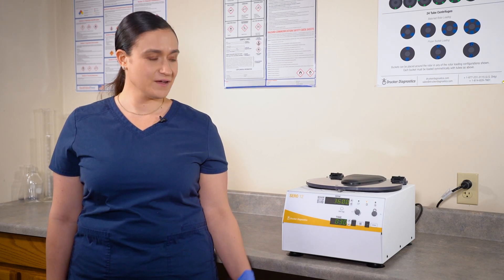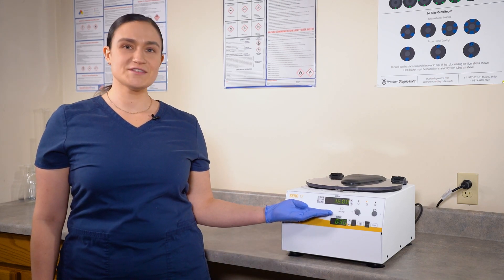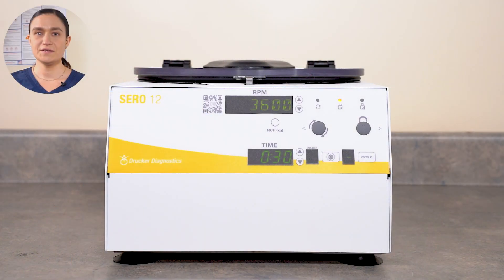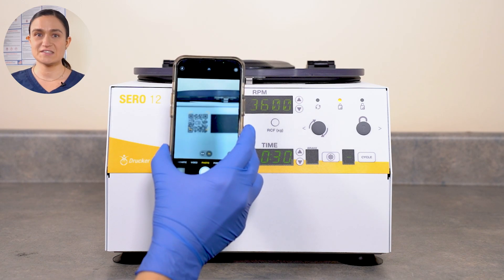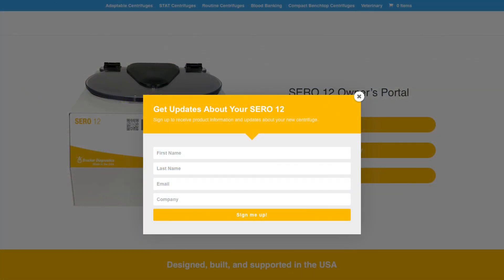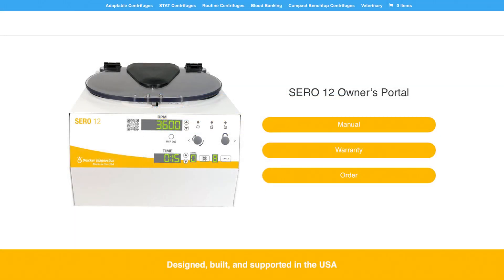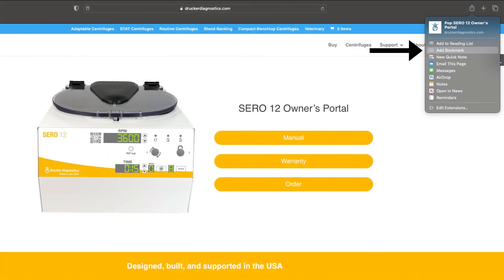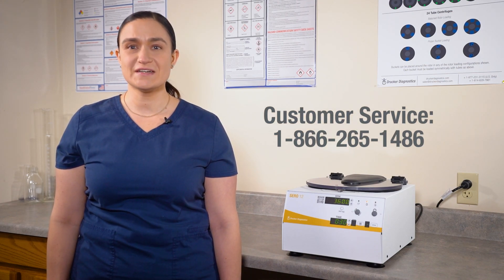How to Access the SERO 12 Manual